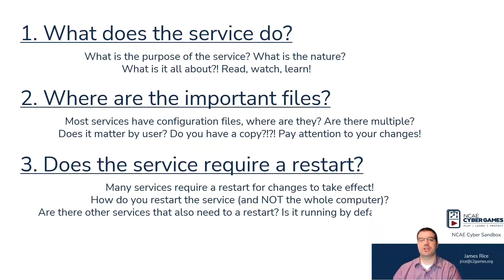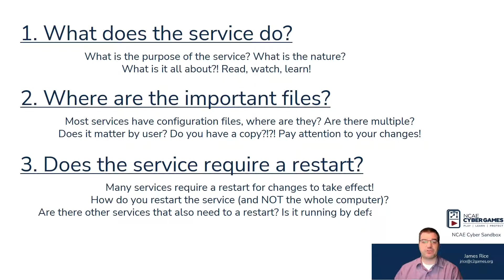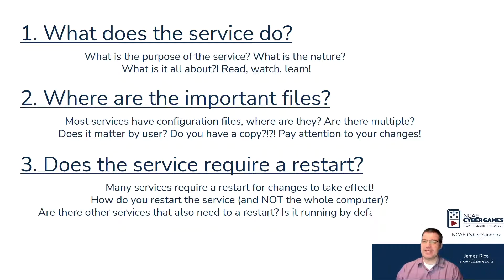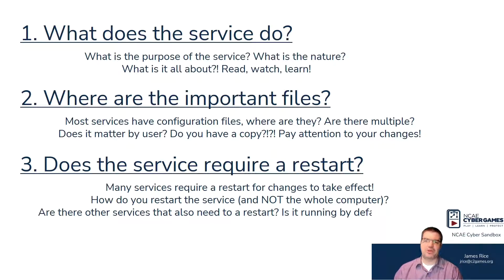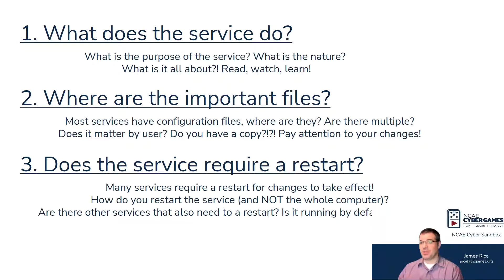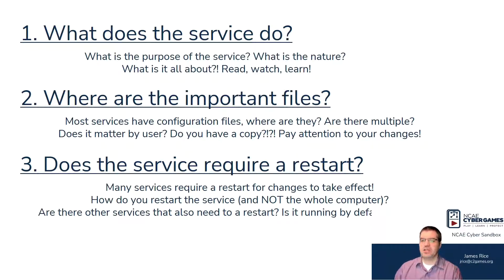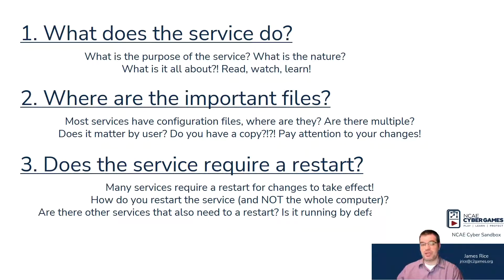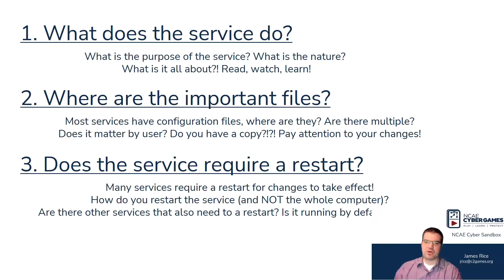16 - Background on Services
0:00 Opening
0:08 Introduction to Services
0:25 What Does This Service Do?
2:07 What Are the Important Files?
4:50 Does the Service Require a Restart?